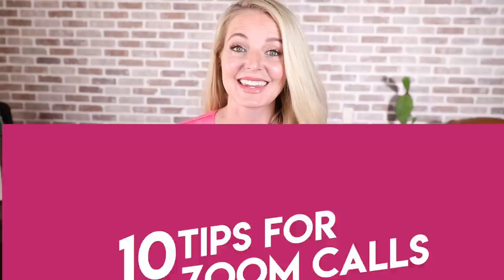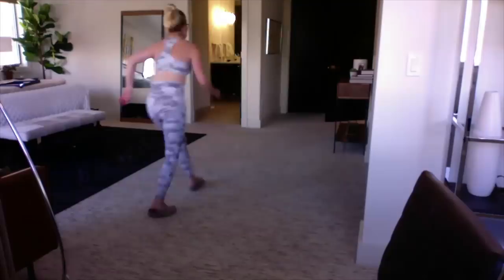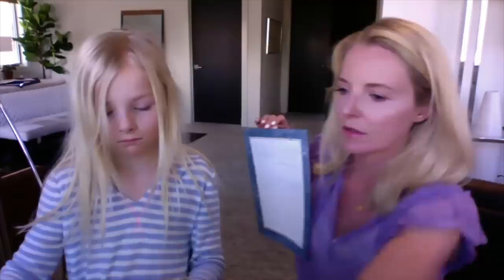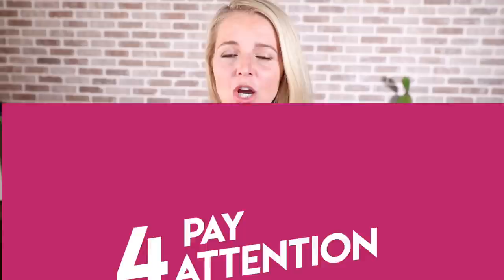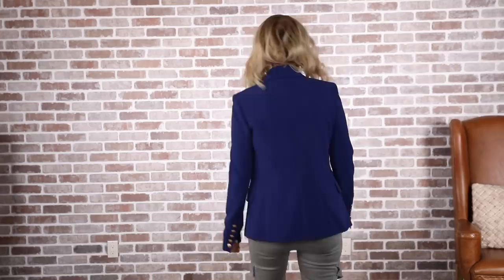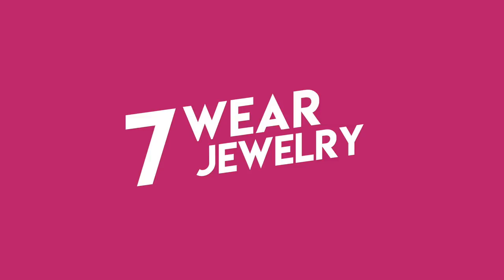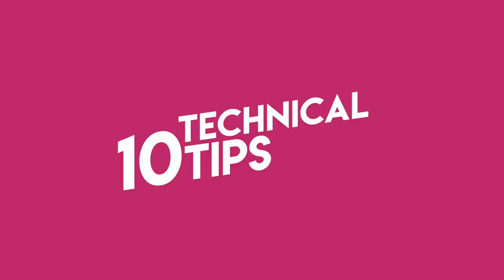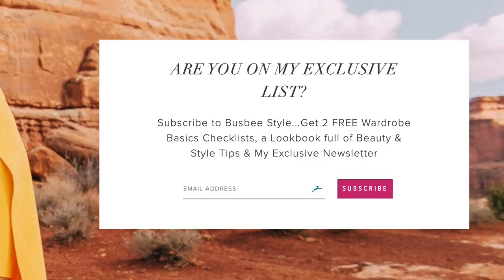10 *Quick Tips* to Look GREAT on Zoom (Look more professional on Video Chat, FaceTime, Webcam)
Sharing essential ZOOM or Video chat call tips so you look good on zoom and more professional on a webcam or even during FaceTime or Skype.  My quick tips include what to wear on zoom, makeup and hair tips, as well as essential technical tips! These how to look good tips also apply to any kind of webcam, video call such as FaceTime or Skype or anywhere else that you might be chatting with friends and family online!  Your support means the world to me! ~Erin xo

If you are looking for another video about video conferencing tips... my friend Angie recently did one too

Get TWO FREE Wardrobe Basics Checklists, Weekly newsletter and FREE lookbook full of style and beauty tips!

If you have ANY style questions, join the FREE GROUP called "THE HIVE" so my team and I can answer them for you!

For those of you looking to revive or reboot your style, my Style Made Simple style guide is a great place to start!

DRESS I'M WEARING, $695
FOR LESS, $138

#1 | Great Lighting | 00:37
Small ring light
Great quality microphone

#2 | Consider Your Background | 01:56
Canva has some too!

#3 | Do Not Disturb | 03:00

#4 | Pay Attention | 04:32

#5 | Good Posture | 06:17

#6 | What To Wear | 06:49
SIMILAR PINK SWEATER, $42
WHITE BLAZER, $1,295
FOR LESS, $88
SIMILAR BLUE JACKET, $64
SIMILAR METALLIC BLAZER, $193
SIMILAR BLUE BLAZER, $98
WHITE TANK, $49

#7 | Wear Jewelry | 07:33

#8 | Do Your Hair | 07:56

#9 | Do Your Makeup | 08:41
IT COSMETICS CC CREAM, $40
DR. JART+ COLOR CORRRECTING CREAM, $52

#10 | Technical Tips | 10:17

SOCIAL MEDIA